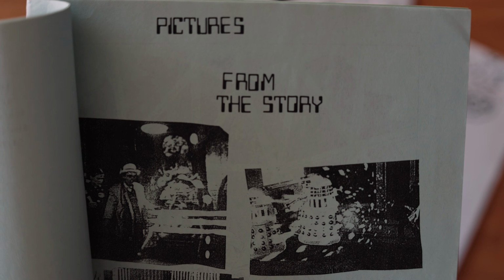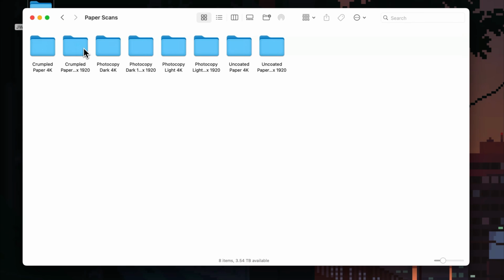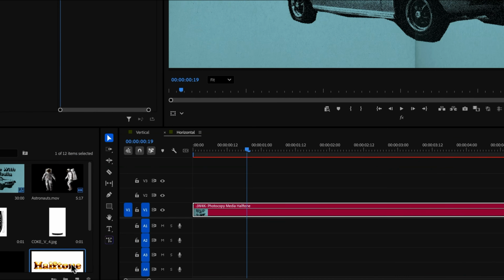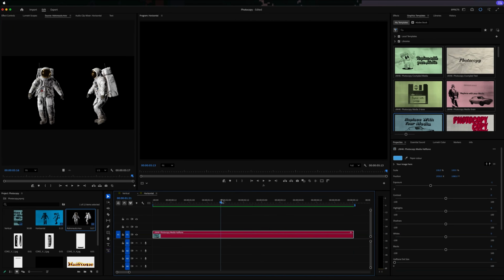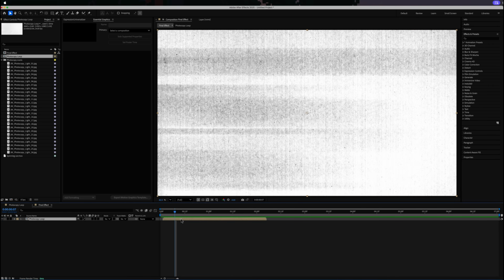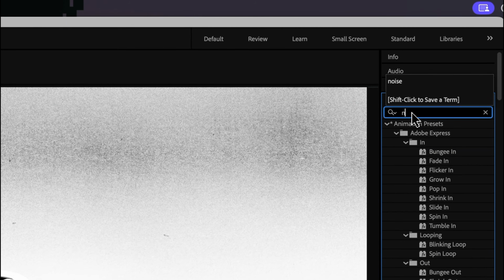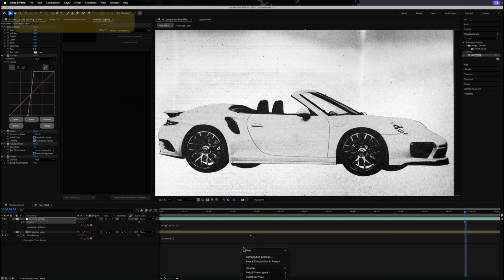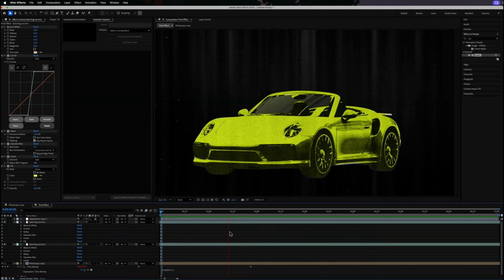Animated Photocopy Look in Premiere Pro / After Effects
00:00 Intro
02:47 Asset Pack Preview
03:29 Installation
04:50 Using the Asset Pack
09:15 After Effects Tutorial
16:18 How to Download the Pack

♫ Music

● Try Anything Once — Blue Wednesday